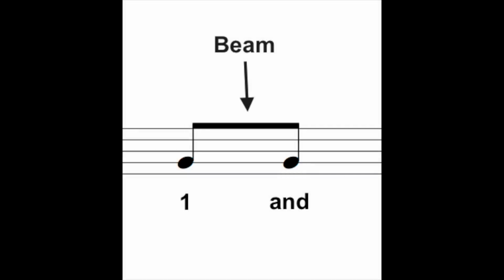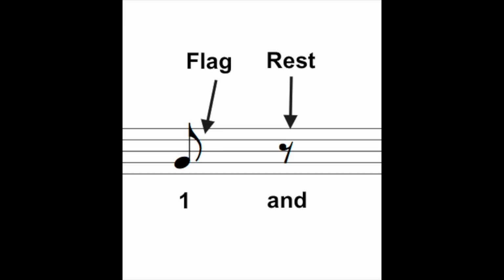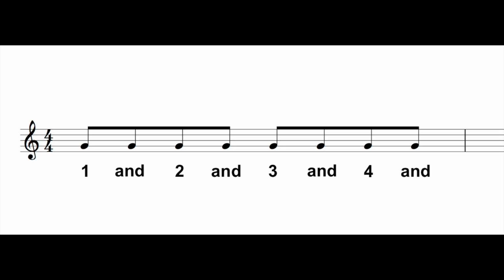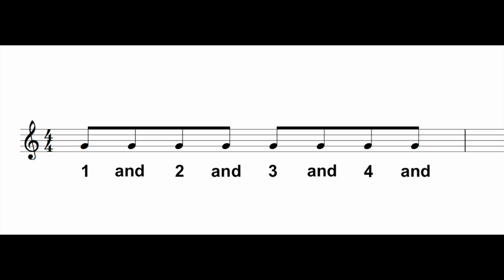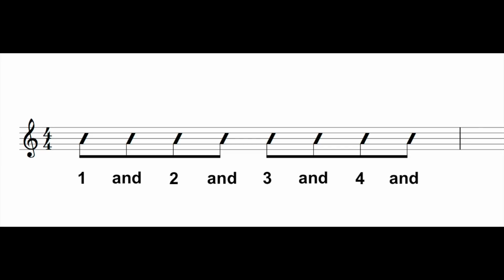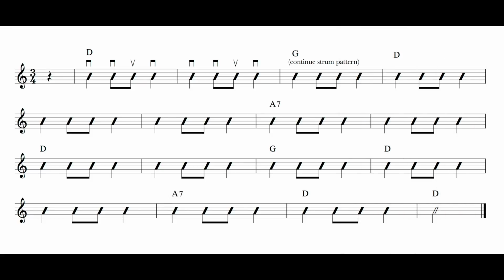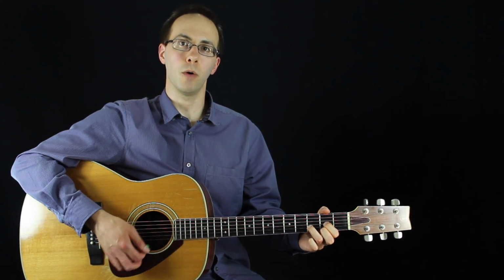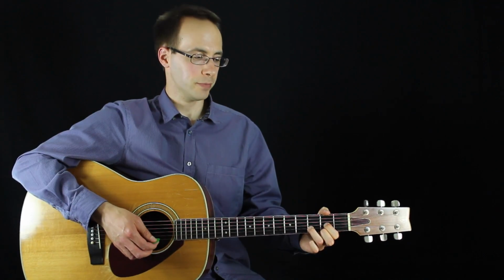Beginner Guitar Lesson Course: Level 1: Lesson 5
In this lesson, we will learn a new strum pattern featuring eighth notes. A few more progression examples will be shown - among them, a Jimmy Buffett style progression and the traditional tune, "Amazing Grace."